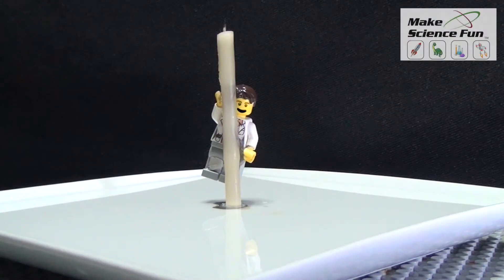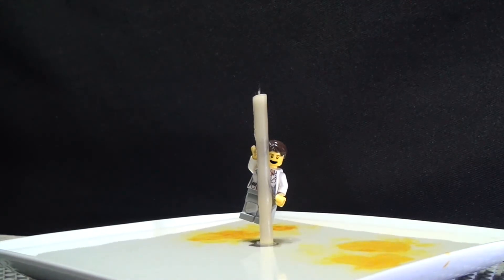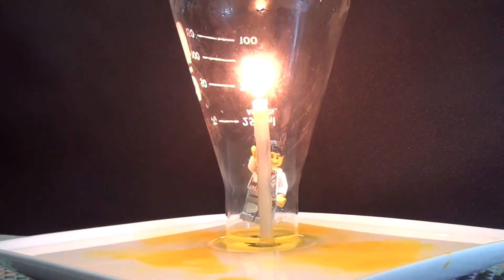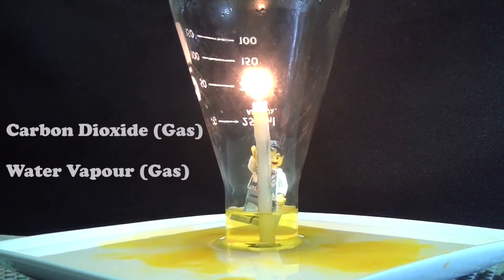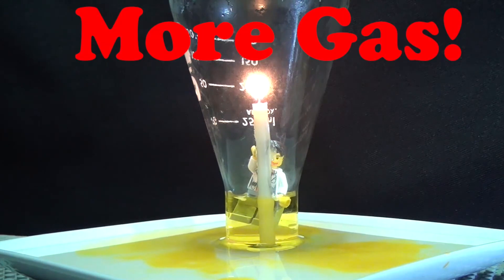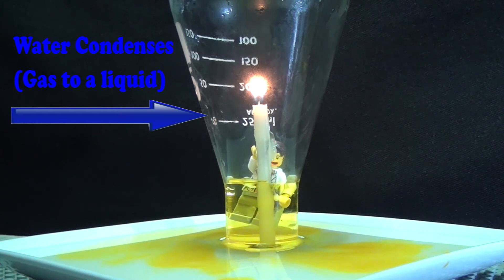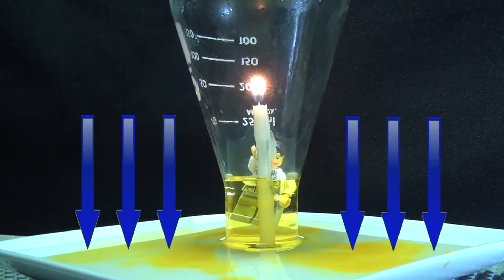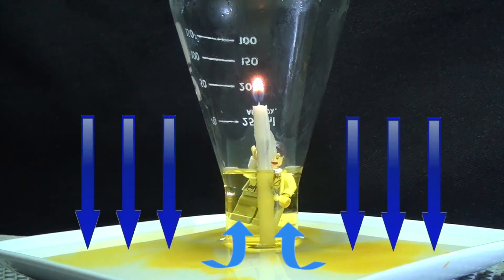How does water get sucked into a bottle with a candle – Make Science Fun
Find out how water is sucked into a bottle using a candle. The full Scientific explanation is given.